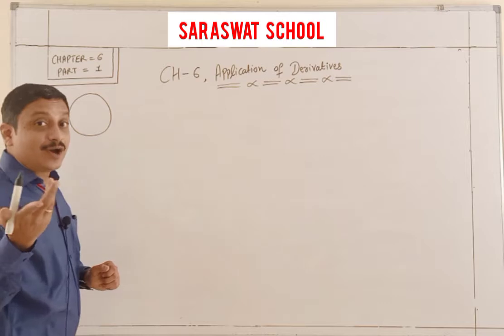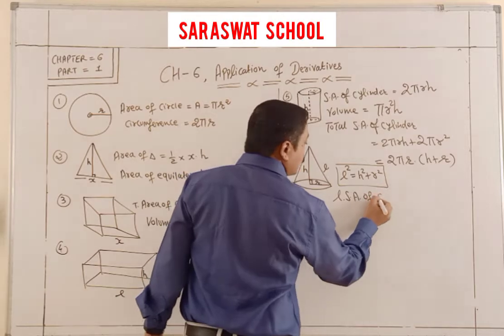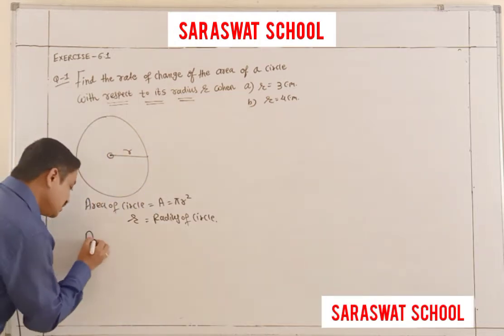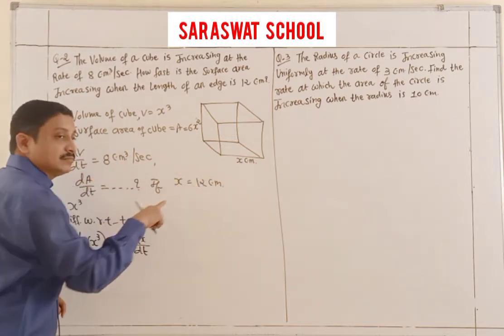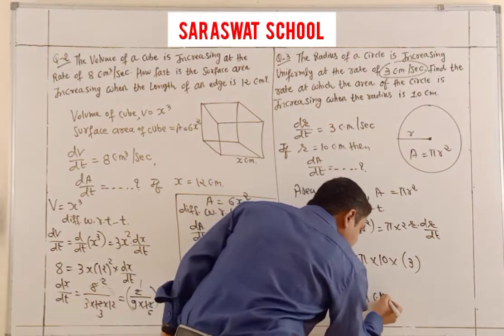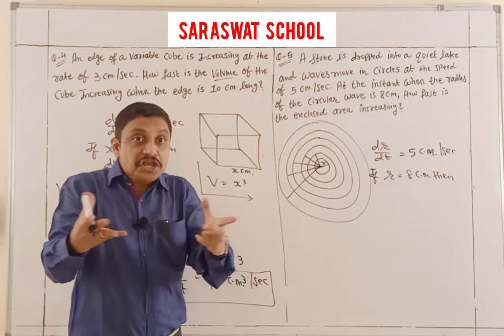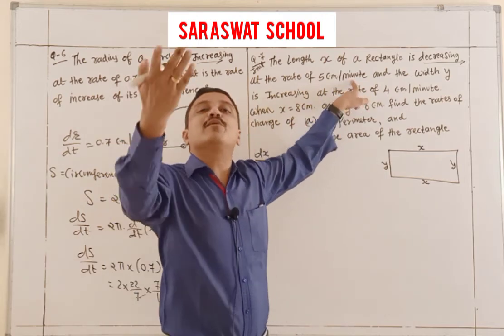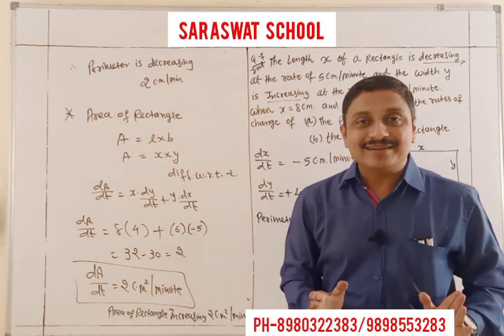EM 12TH MATHS CHAPTER 6 PART 1